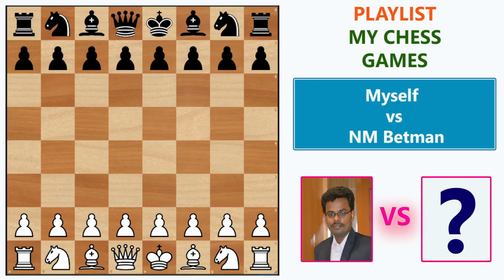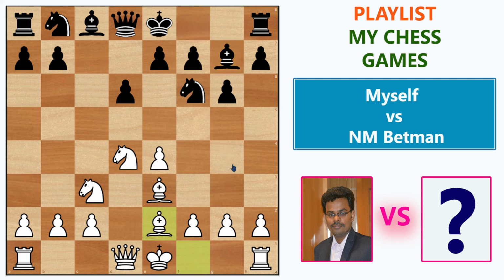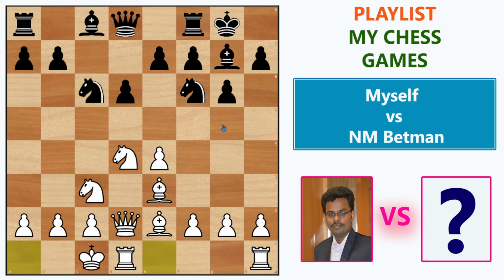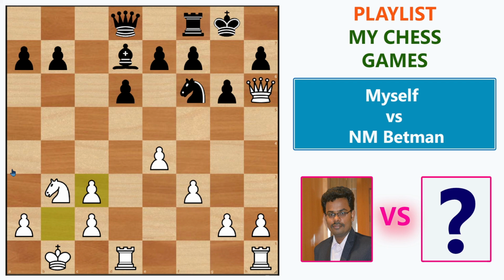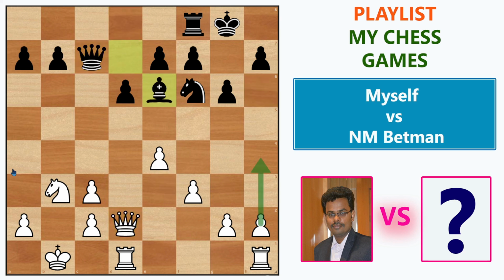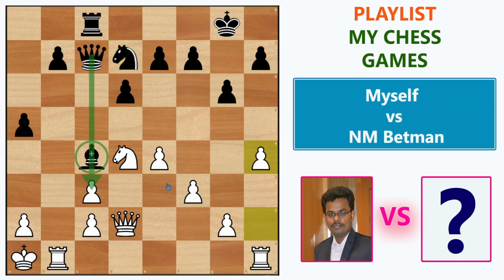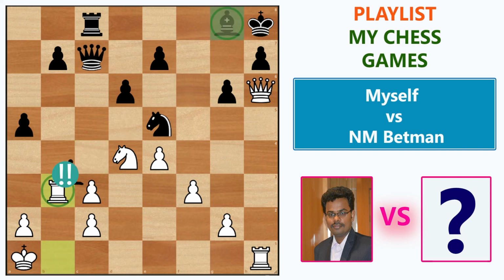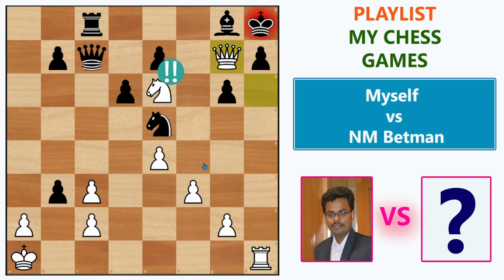how to attack against Sicilian defense dragon,Brilliant moves,ideas,tactics,plans&Strategy for white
In this video I discussed about my game how to attack against Sicilian defense dragon,Brilliant moves,ideas,tactics,plans&Strategy for white and I played 2 brilliant moves in one game and it was my first time show i wanted to show you all this simple attacking plan for white in Sicilian dragon defense,

4. 3 smothered Checkmate Traps ,Chess Opening Tricks to Win Fast, Short Games, Moves, Tactics & Ideas

7. top 10 defense against king's pawn e4,Top 10 Most Popular Responses to 1 e4,Chess Openings Explained